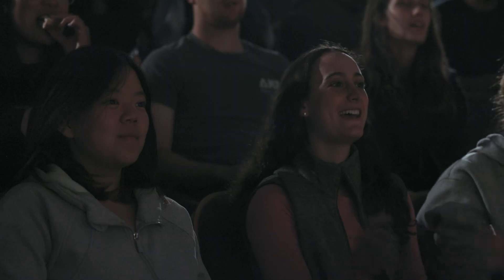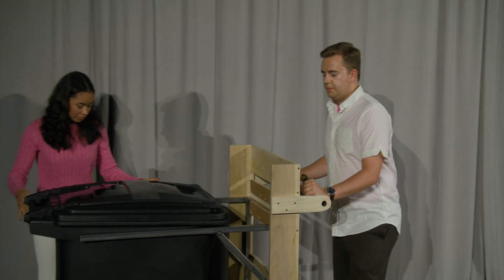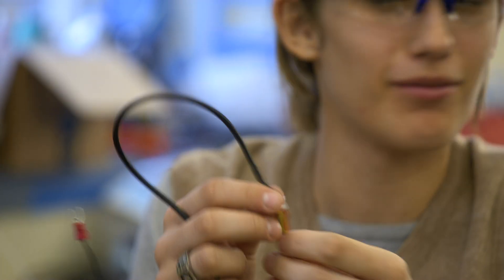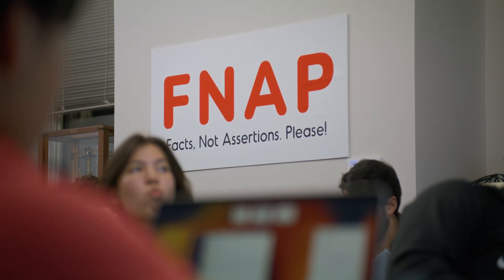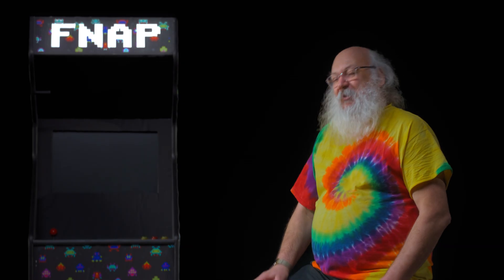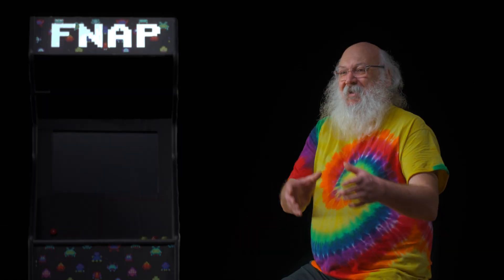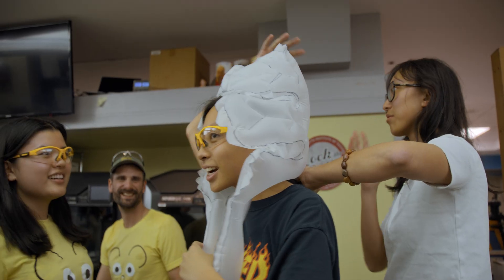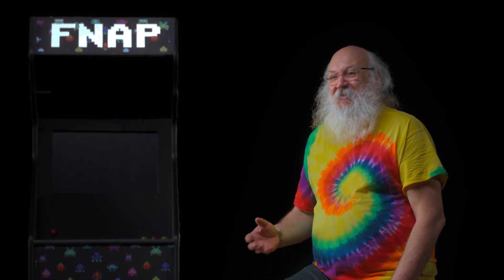Play Seriously Episode 2: Have a plan and be ready to change it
In designing a 2.009 product, every team member will invest—really believe—in ideas that end up on the cutting board. How do we make such hard decisions, choosing with truthfulness and kindness? How do we achieve our best outcome? Episode 2: Have a plan and be ready to change it! Please watch, read backstories, and join Professor Wallace or @mitplayseriously on Instagram

REQCZMD07CUW7DRD
MB01N79YOQE6G1P